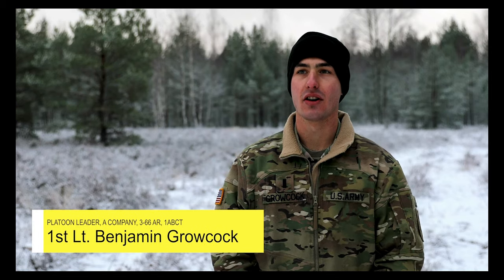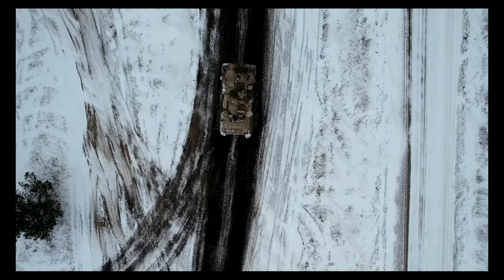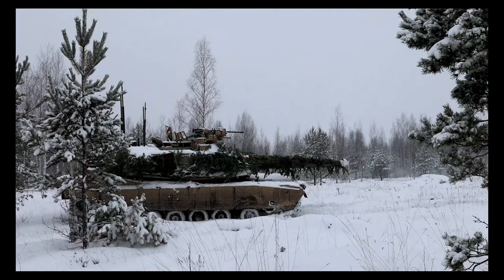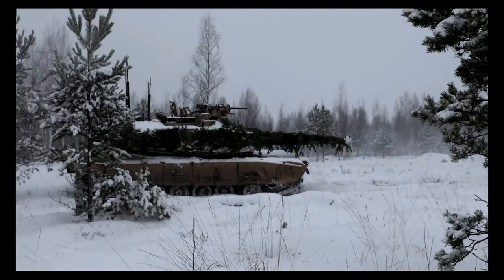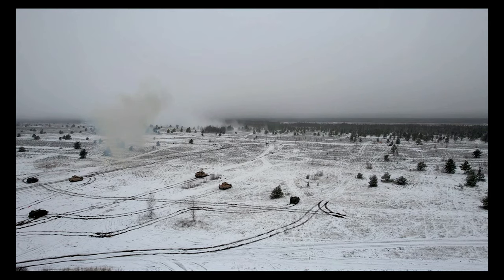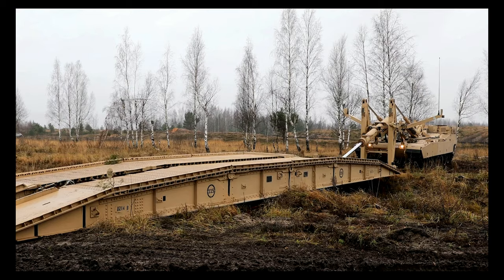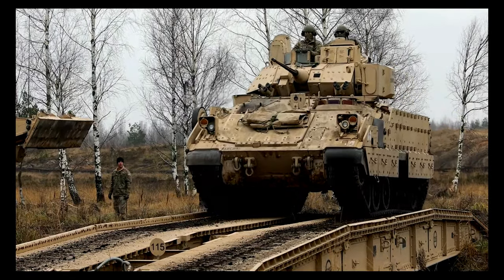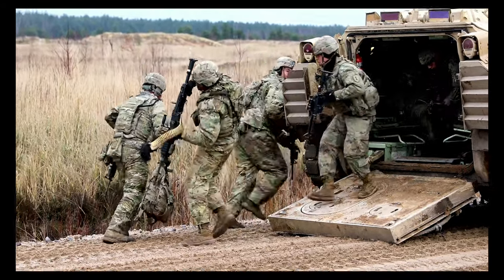U.S. Army's 1st Infantry Division participates in Winter Shield 2021 in Latvia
ADAZI, LATVIA
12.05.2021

Soldiers with 3rd Battalion, 66th Armored Regiment (3-66), 1st Armored Brigade Combat Team, 1st Infantry Division participate in exercise Winter Shield 2021 at Camp Ādaži, Ādaži, Latvia, Dec. 04, 2021. Winter Shield is a joint forces exercise which provides ready and postured, combat-credible forces through multinational training and security cooperation activities

Film Credits: Video by Cpl. Max Elliott
196th Mobile Public Affairs Detachment